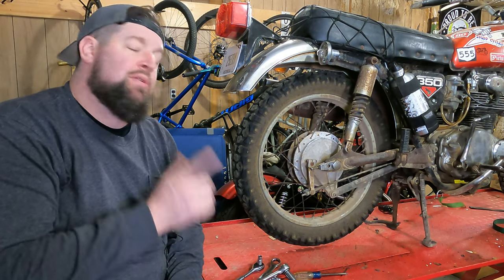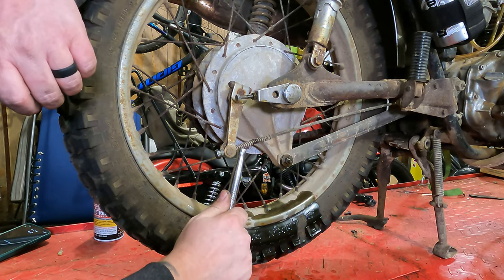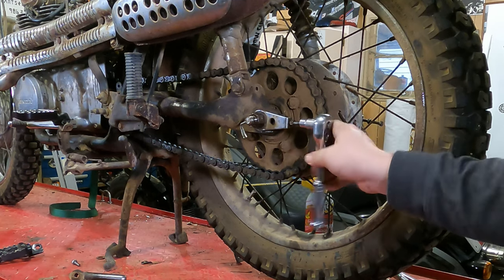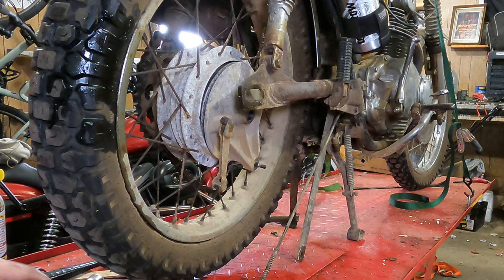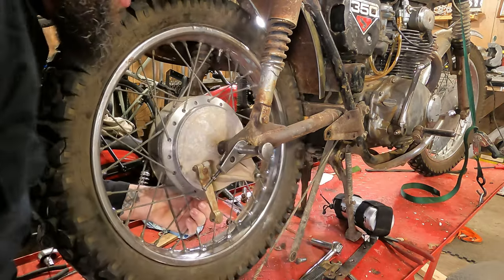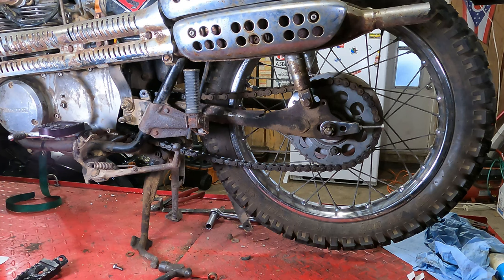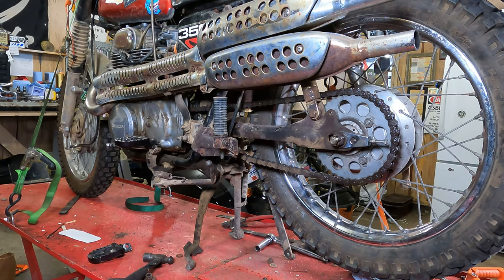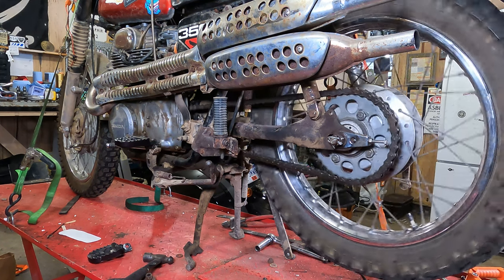Rear Wheel Removal & Installation - 70 Honda CB/CL 350 + easy chain tensioning & alignment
Step-by-step tutorial where I guide you through the removal and reinstallation of the rear wheel on a classic 1970 Honda CB/CL/SL 350 motorcycle. This comprehensive video covers not only the process of aligning the rear wheel but also demonstrates how to properly tension the chain without the need for any special tools.
We've got you covered with essential details, including torque specs for all the fasteners involved in this procedure. Whether you're a seasoned rider or a DIY enthusiast, this tutorial ensures you have the knowledge and skills to confidently maintain your bike. Get ready to hit the road with a perfectly aligned rear wheel and a well-tensioned chain. Ride on! 🏍️